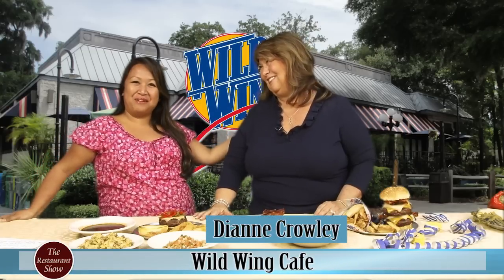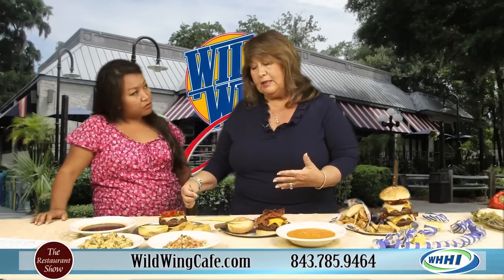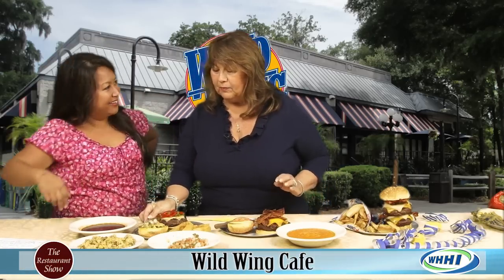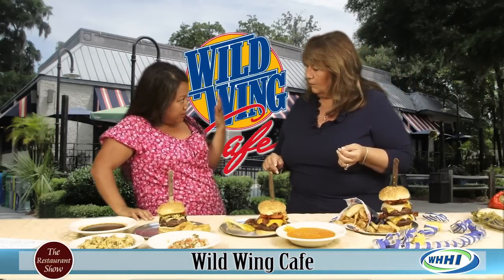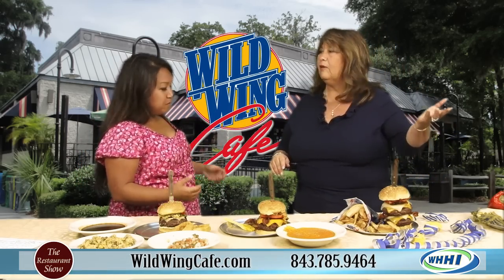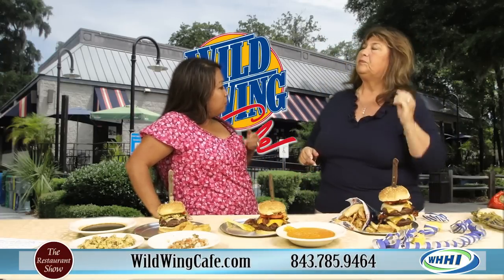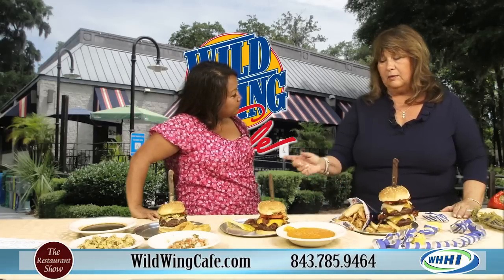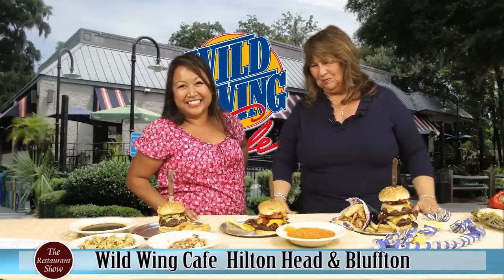WHHI TV's "The Restaurant Show" - Wild Wing Cafe - Dianne Crowley - 6/12/12